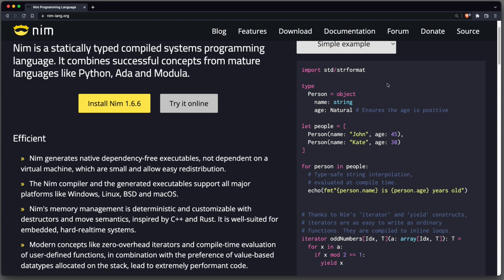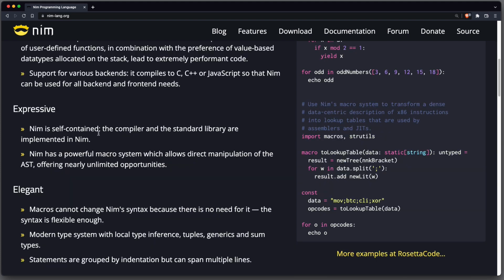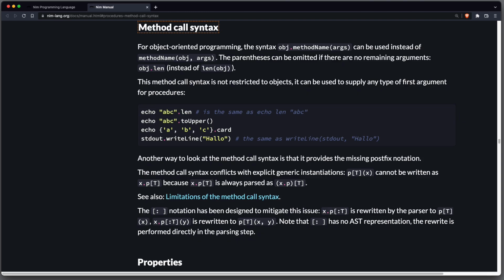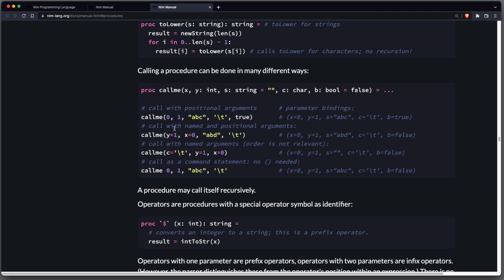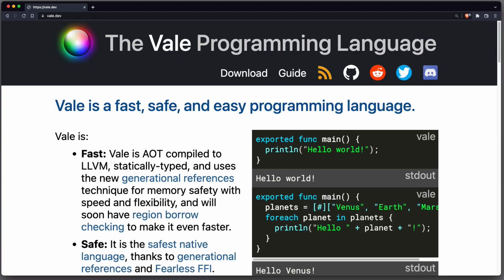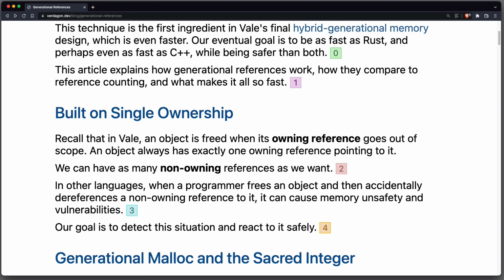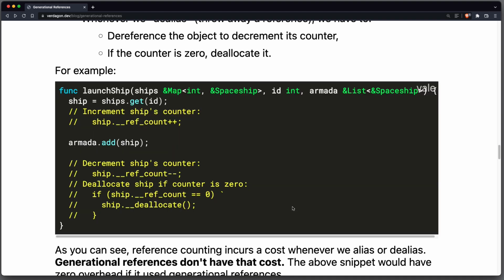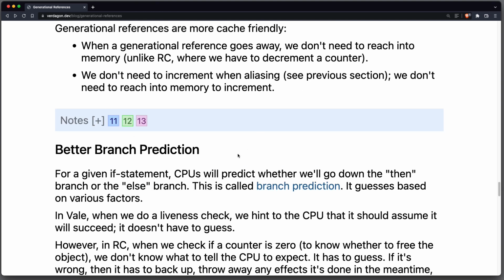The Future of Programming Languages